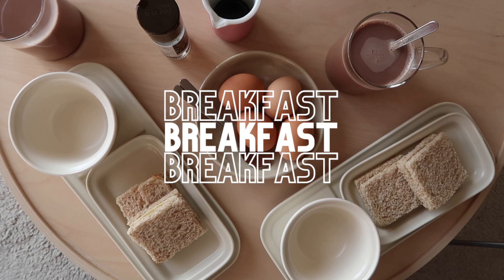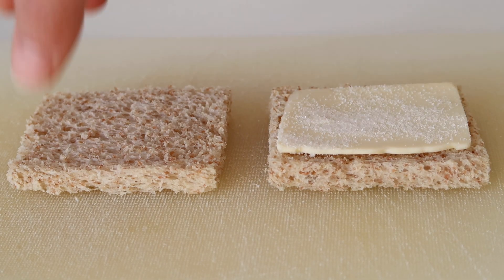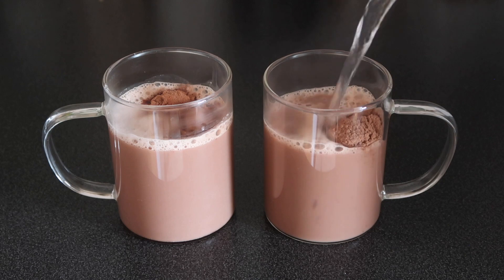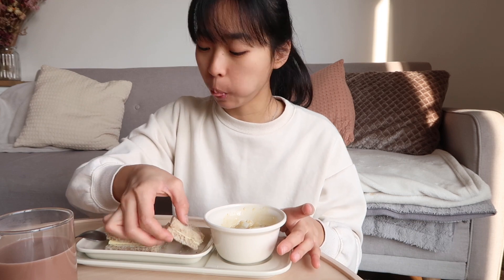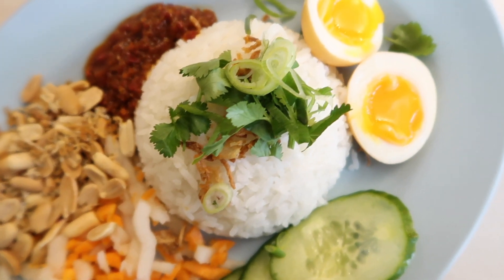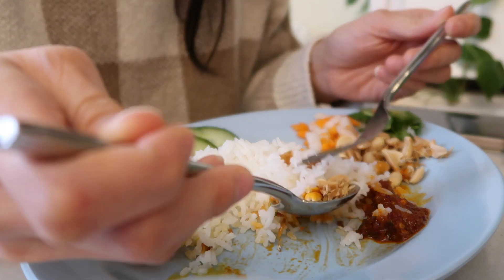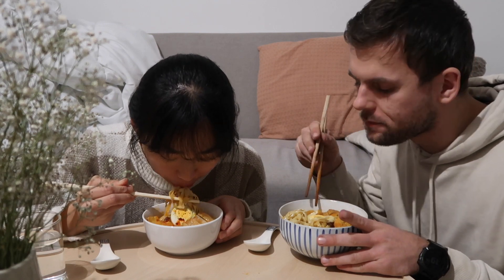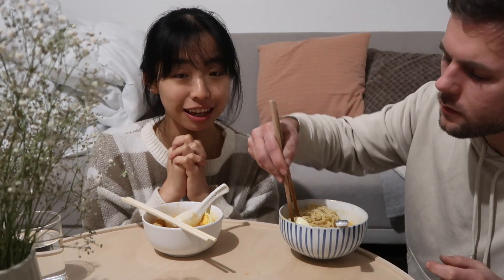WHAT I EAT IN A DAY | Eating Singaporean food for 24 hours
Hello everyone!!! I was feeling a little homesick with Chinese New Year festivities happening in full force back in Singapore so I decided to make myself some yummy Singaporean food to feel just a bit more at home 😊 So here is me making and eating Singaporean food for 24 hours!